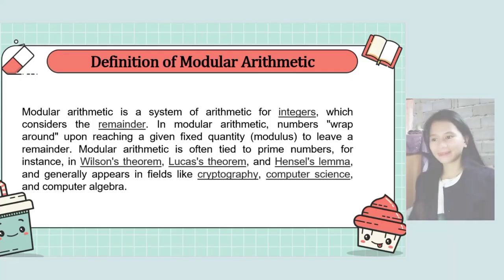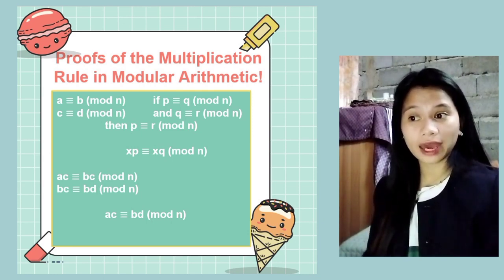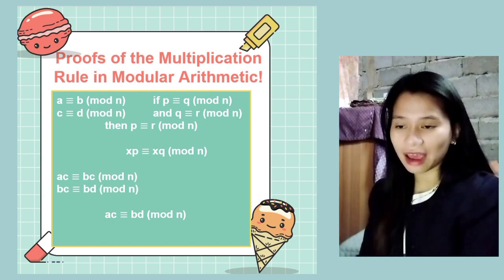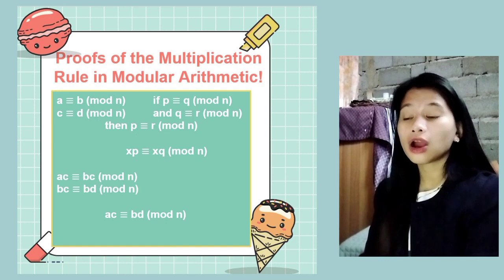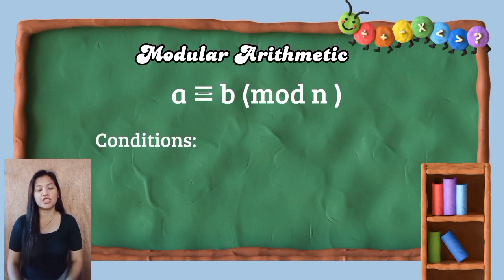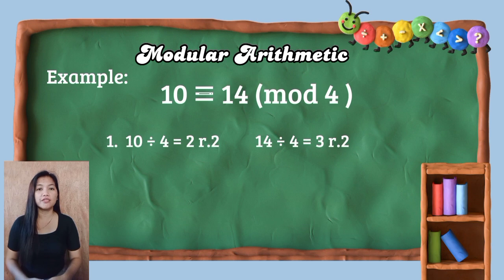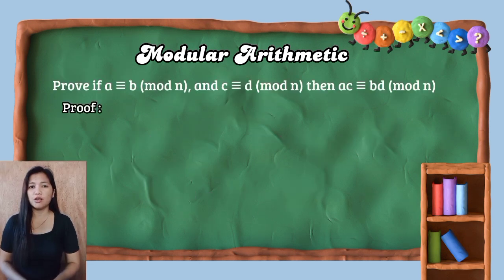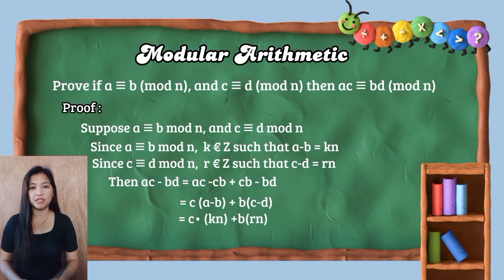Pairwise - Modular Arithmetic - presented by : Vina Amor Gaston & Regina Jaum